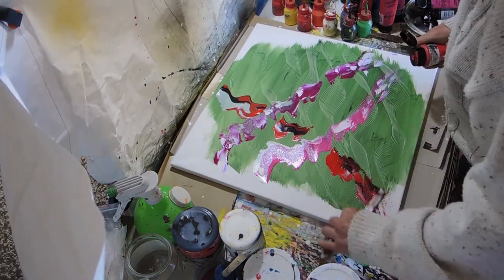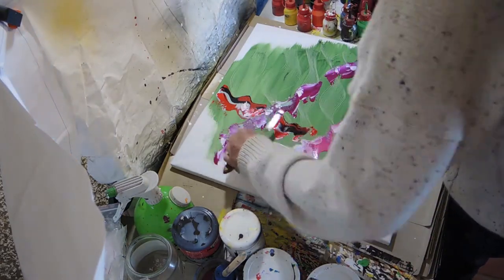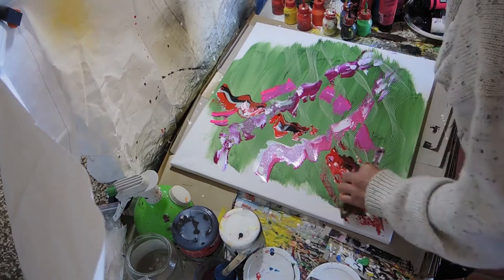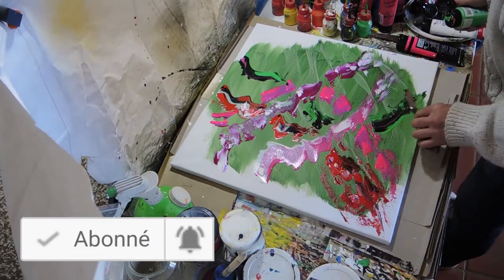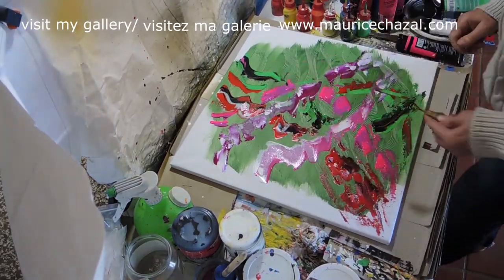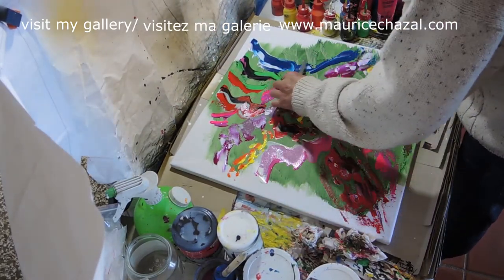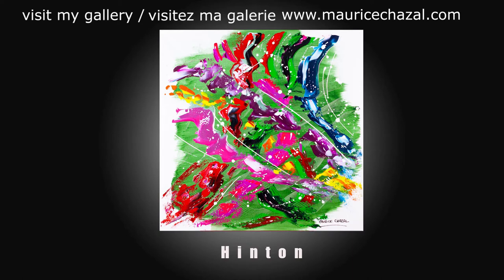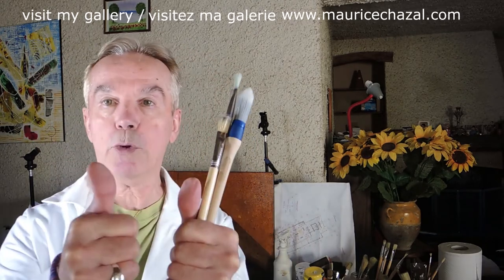DEMO PEINTURE ABSTRAITE | MAURICE CHAZAL | ACRYLIQUE | BROSSES & COUTEAUX | HINTON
Milton Hinton

Milton John Hinton (23 juin 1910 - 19 décembre 2000) était un contrebassiste et photographe américain.
Considéré comme le Doyen des bassistes de jazz américains, ses surnoms incluaient "Sporty" de ses années à Chicago, "Fump" de son temps sur la route avec Cab Calloway et "The Judge" des années 1950 et au-delà. La carrière d'enregistrement de Hinton a duré plus de 60 ans, principalement dans le jazz mais aussi avec une variété d'autres genres en tant que musicien de session prolifique .
Il était également un photographe de renom, loué pour avoir documenté le jazz américain au XXe siècle.
Hinton est né à Vicksburg , Mississippi, le seul enfant de Hilda Gertrude Robinson, qu'il appelait «Titter», et de Milton Dixon Hinton. Il avait trois mois lorsque son père a quitté la famille. Il a grandi dans une maison avec sa mère, sa grand-mère maternelle (qu'il appelait «maman») et deux des sœurs de sa mère.
Son enfance à Vicksburg a été caractérisée par une pauvreté extrême et un racisme extrême. Le lynchage était une pratique courante à l'époque. Hinton a déclaré que l'un des souvenirs les plus clairs de son enfance était celui où il était accidentellement tombé sur un lynchage.
Hinton a déménagé avec sa famille élargie à Chicago, dans l'Illinois, à l'automne 1919, ce qui lui a créé des opportunités. C'est à Chicago que Hinton a rencontré pour la première fois la diversité économique parmi les Afro-Américains, à propos de laquelle il a noté plus tard: «C'est à ce moment-là que j'ai réalisé qu'être noir ne signifiait pas toujours qu'il fallait être pauvre. C'est aussi là qu'il a connu une abondance de musique, soit en personne, soit à travers des performances en direct à la radio. Pendant ce temps, il a entendu pour la première fois des concerts mettant en vedette Louis Armstrong , Duke Ellington , Fletcher Henderson , Earl Hines , Eddie South et bien d'autres.
En 1936, Hinton rejoint le Cab Calloway Orchestra, initialement en tant que remplaçant temporaire d' Al Morgan pendant que le groupe était en tournée en route pour une résidence de six mois dans le centre nouvellement ouvert du Cotton Club à New York. Il a rapidement trouvé l'acceptation parmi les membres du groupe, et il a fini par rester avec Calloway pendant plus de quinze ans. Jusqu'à la fermeture du Cotton Club en 1940, le groupe Calloway s'y produirait jusqu'à six mois par an, partant en tournée les six mois restants de l'année. Pendant les résidences du Cotton Club, Hinton a participé à des sessions d'enregistrement avec Benny Goodman , Lionel Hampton , Billie Holiday ,Ethel Waters , Teddy Wilson et bien d'autres.
En 1996, il a cessé de jouer à la basse, en raison d'un certain nombre de maux physiques, et il est décédé à l'âge de 90 ans le 19 décembre 2000.

Je m'appelle Maurice Chazal je suis artiste peintre je vis dans le sud de la France !
Aujourd'hui voici e vous présente MILT HINTON une toile de 50X50cm réalisée avec des couteaux et des brosses.